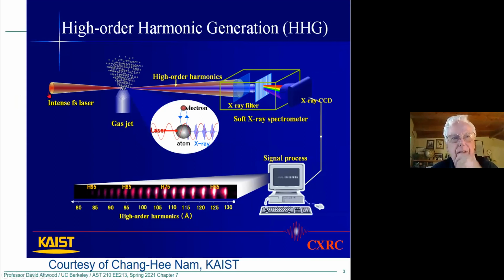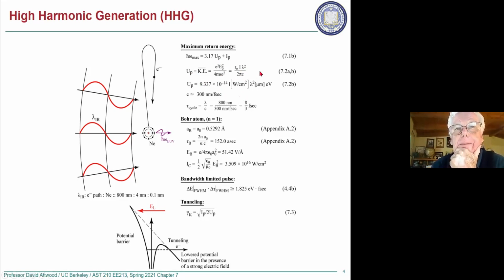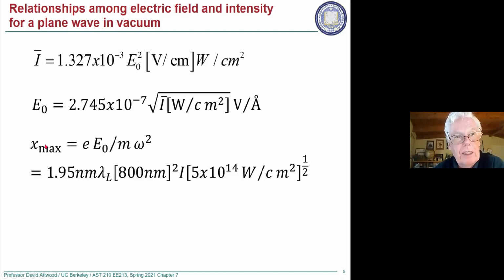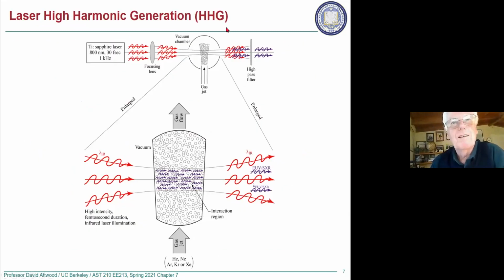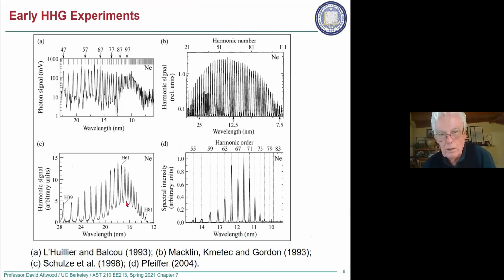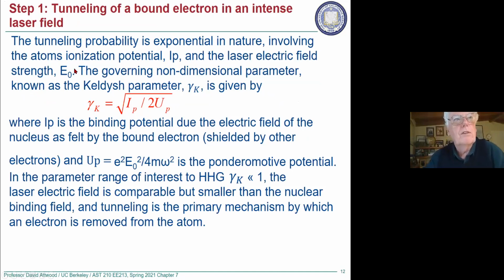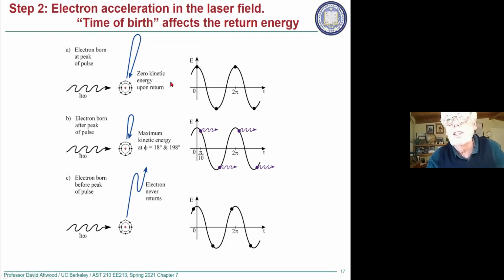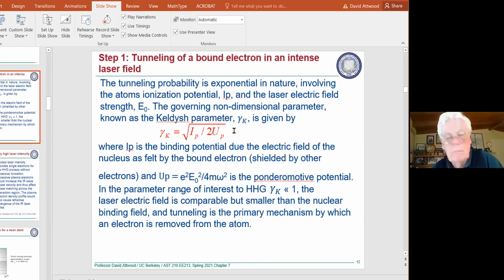AST C210 EE C213 Spring 2021 Lecture 17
Topic: High Harmonic Generation (HHG) and Attosecond Pulses
03/16/2021
UC Berkeley